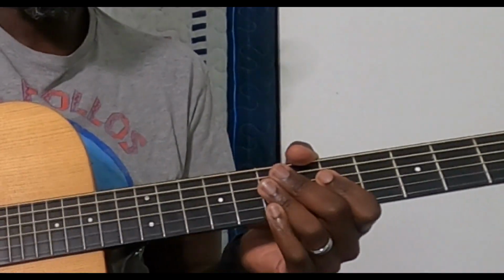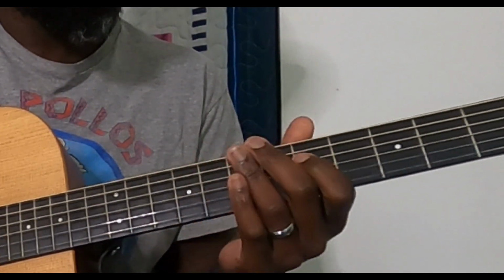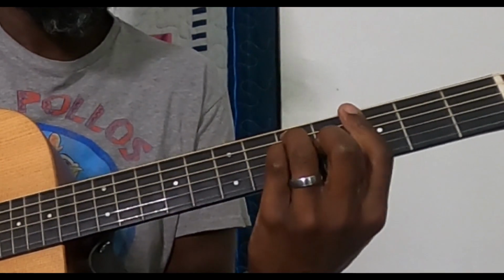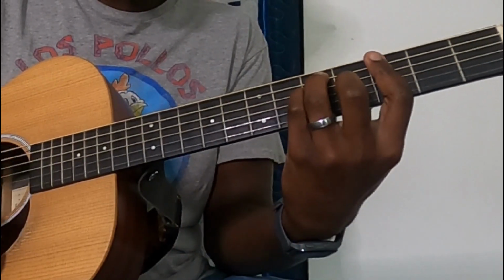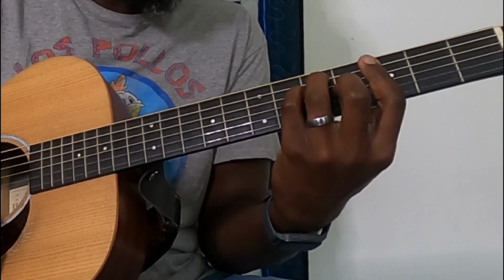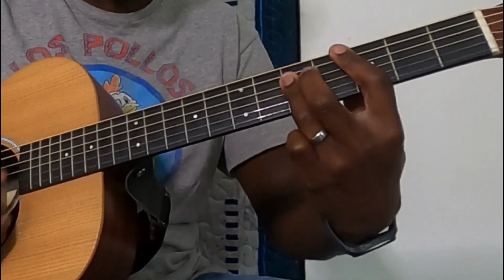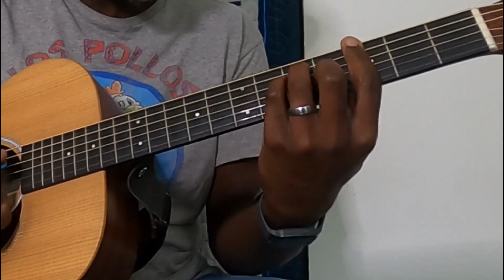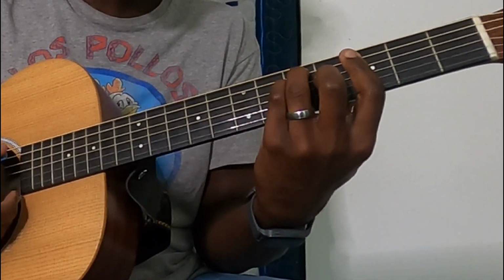Goose - Butter Rum Guitar Lesson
Fun run through of Butter Rum by Goose.